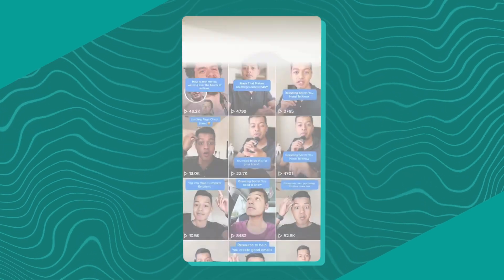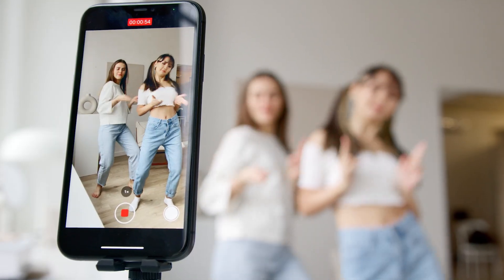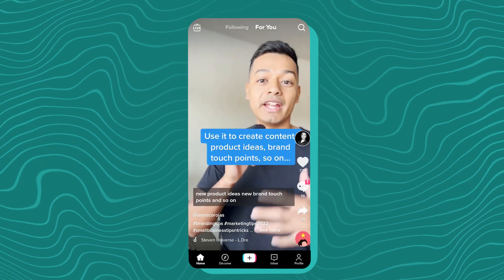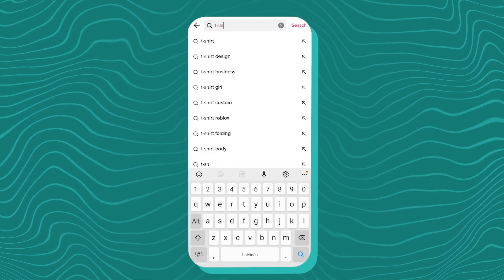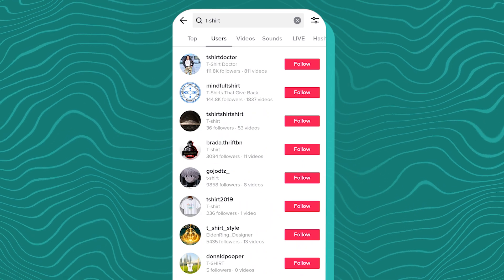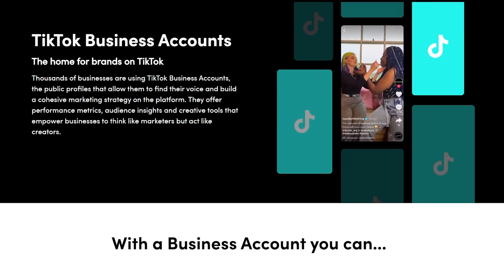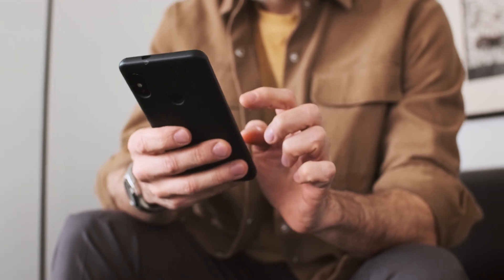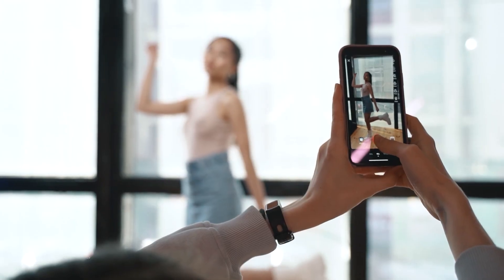Tiktok Marketing for Beginners 2023 with Nico Rojas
TikTok users are becoming the most dedicated group of buyers on social media. About half of TikTok users have at least once bought a product after seeing it advertised, promoted, or reviewed. 🤯

What does this mean for you? It means TikTok is a valuable tool for ecommerce. It can be used to advertise products, raise brand awareness, and build relationships with your customers.

Watch this video to learn more about:
00:00 What is TikTok?
02:39 How does TikTok work?
04:48 What makes a successful TikTok?

📍 Resources mentioned in the video:
Nearly Half of TikTokers Are Buying Stuff From Brands They See on the Platform

What is TikTok?

Before we get into TikTok marketing, let’s start at the very beginning. What is TikTok? It’s a short-form video-sharing app where you can create videos anywhere between 5 seconds to 10 minutes long. You can film and edit videos right in the app with a wide range of effects, editing tools, and a massive music library at your fingertips.

But how can TikTok actually help your business?

Well, first, you can get many eyes on your content quickly, even if you don’t have a lot of followers or a consistent posting schedule.
And second, your content doesn’t need to be polished to every last detail, so that means you don’t need to invest r a lot of time or money to create content.

Here’s how this platform has been working for Nico:

TikTok is a great marketing tool because it's a discoverability app. You can literally create a 15 second video, put it out, and the next thing you know, within a matter of hours, thousands and thousands of people have seen your product, your service, your content, or your face. Not only has TikTok helped me generate more business for my business but it's also allowed me to network and connect with some amazing creators out there.

How does TikTok work?

Here’s how Nico, a seasoned TikToker, creates captivating content for his account:

This framework has helped me generate millions of views for my videos. The framework is very simple. It's called the AIDA Framework, and it stands for Attention, Interest, Desire and Action.

The first couple of seconds of your video should be dedicated to grabbing your viewers attention.

Give them what they desire by giving them the value, by giving them the punchline to your joke. Or giving them that “aha” moment.

What makes a successful TikTok?

Even if you don’t have any followers, and you’re not too sure what you’re doing yet, you’re likely to get at least a hundred views with your first videos. Your very first video might even get around a million views—crazy, I know.

But to reach these numbers you have to speak the language of TikTok. This means the content on TikTok has certain aesthetics and guidelines to keep in mind.

So here’s a couple of tips from us on how to create successful content on TikTok.

Be consistent

The most important thing in most platforms is consistency. It’s important to let TikTok’s algorithm get to know you, so that it could find the right users who’d like to see your content.

Be quick

Next, pay attention to your video length. TikTok is an app that moves fast—although it now allows videos up to ten minutes long, you’ll be more successful if you stick to a shorter format.

Be engaging

When you’ve found an audience, look for ways to engage with them. A good way to communicate with your audience is through the video reply option.